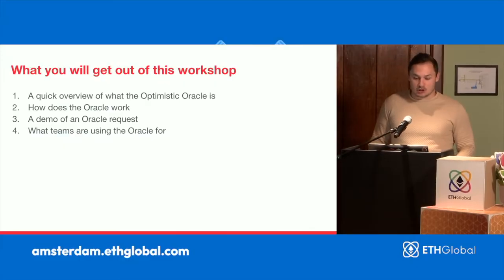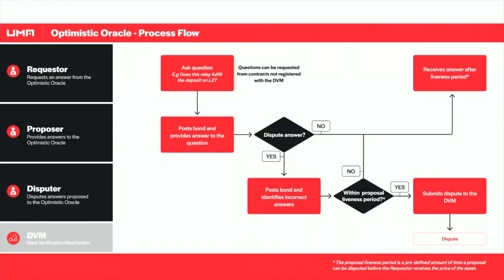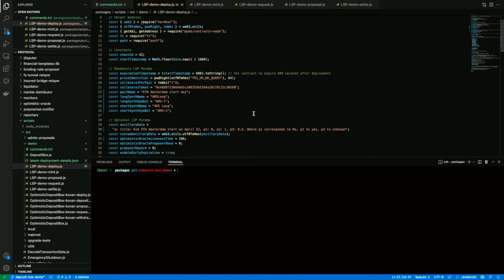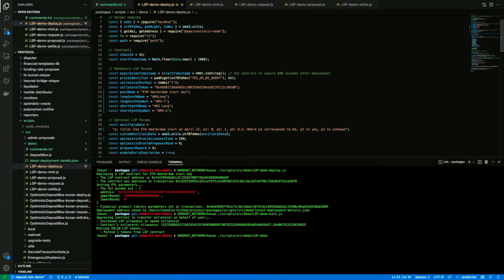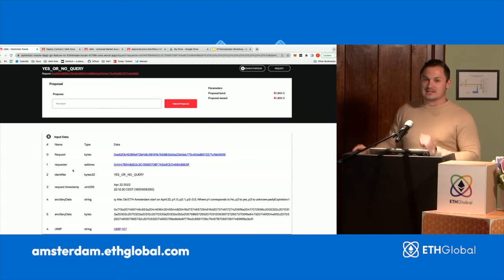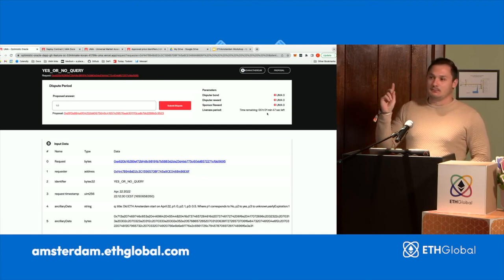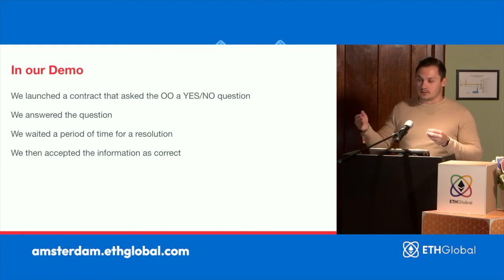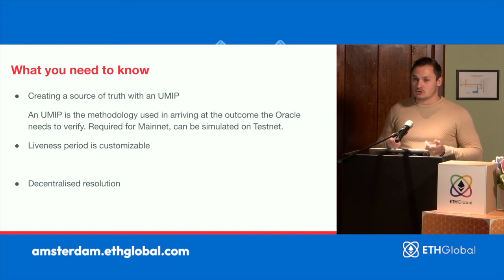UMA 🛠 Getting started with UMA's Optimistic Oracle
Join Chandler de Koch of UMA for a workshop titled "Getting started with UMA's Optimistic Oracle."

Optimistic Oracle allows any developer the opportunity to bring any form of verifiable data on-chain. With a simple escalation game and an Optimistic liveness period, contracts can have economically guaranteed data brought on-chain. This workshop will walk through how to get started with the Optimistic Oracle.

This workshop is part of ETHAmsterdam, the first in-person hackathon for ETHGlobal since ETHLondon in 2019.  Join over 800 likeminded engineers, designers, and creators to build and learn over one full weekend at the Beurs Van Berlage in Amsterdam. ETHAmsterdam is taking place as part of Devconnect, the week-long in-person gathering in Amsterdam.

We're back to build, we hope you'll join us.